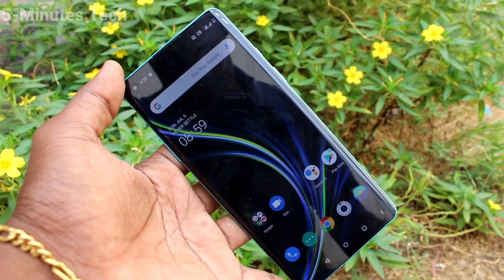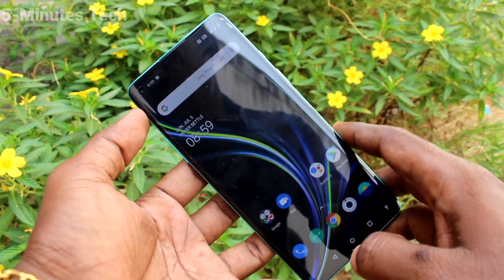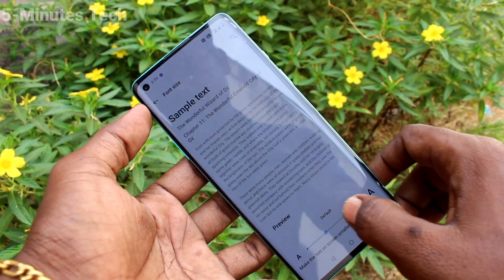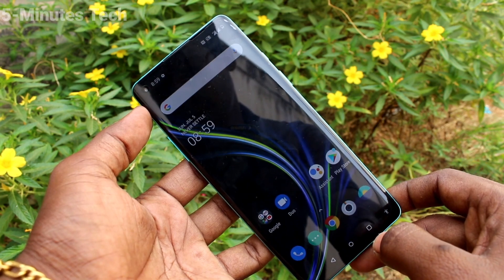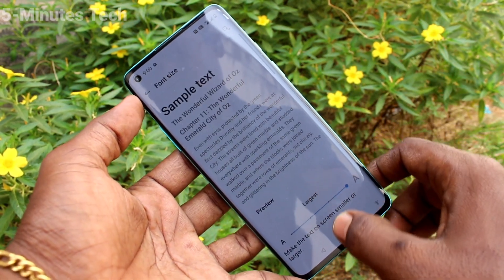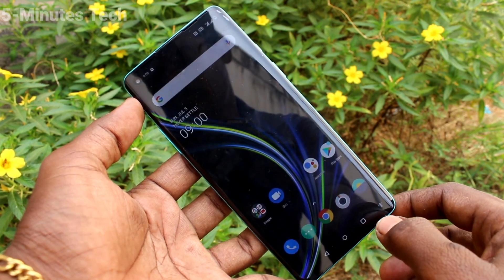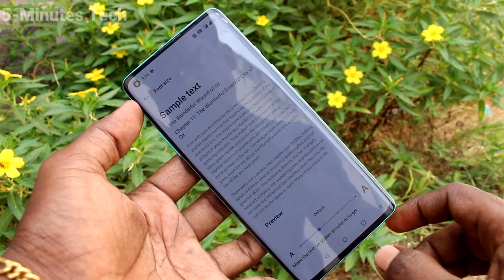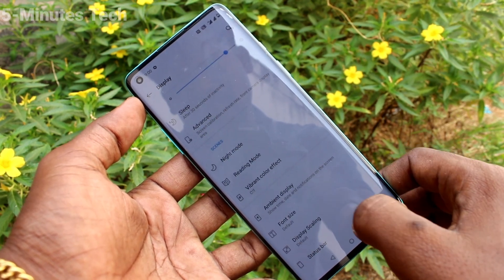How to change font size in Oneplus 8 / Oneplus 8 Pro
Oneplus 8 / Oneplus 8 Pro font size change settings: Learn here how to change font size in Oneplus 8 / Oneplus 8 Pro smartphone